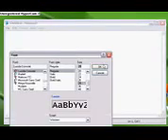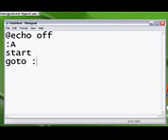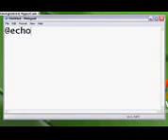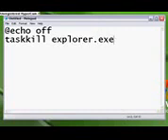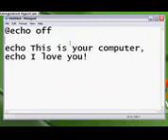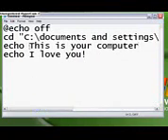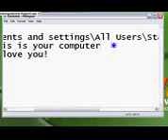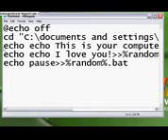طريقة صنع فايروس للمبتدئين virus لتخريب الأجهزة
الطريقة سهلة و واضحة

إنتظر 5 ثواني و إضغط تخطي الإعلان او passer l'annonce

لا تنسوا الإشتراك في القناة